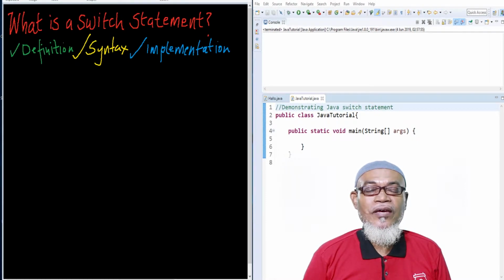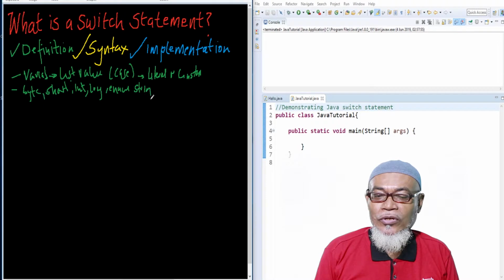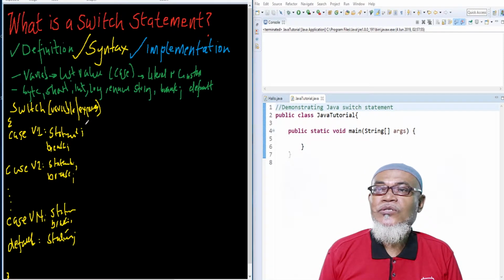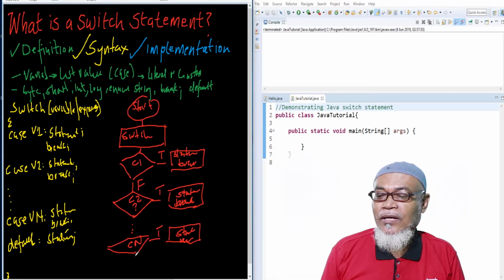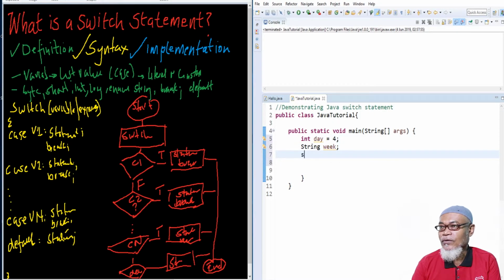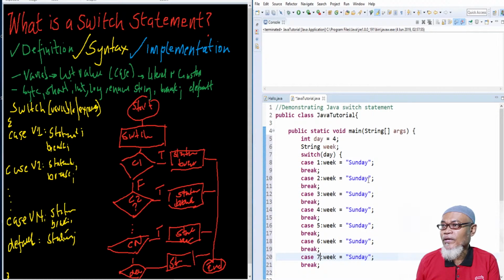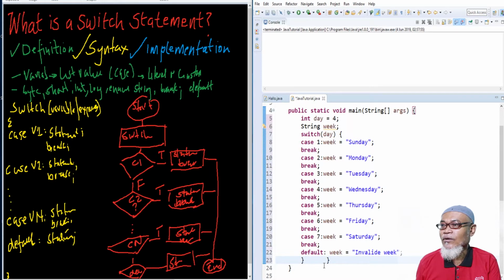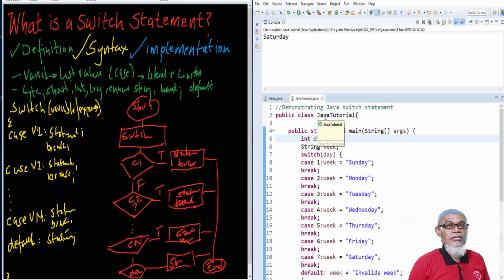Java Programming for Beginners - 27. Java Switch Statement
Introduction to Object Oriented Programming (OOP) for Beginners is about Java switch statement and discusses the definition, syntax and implementation